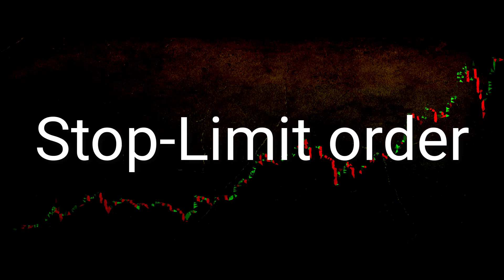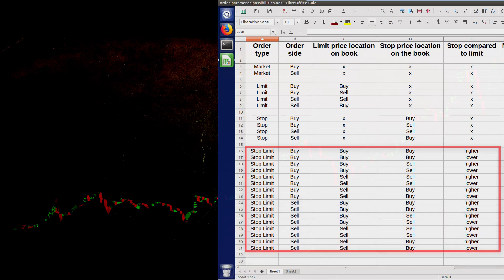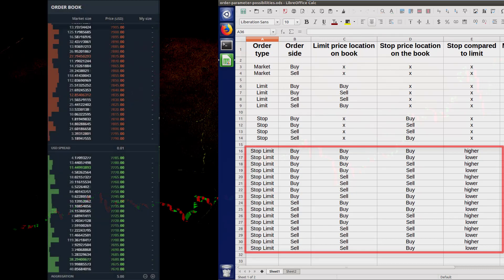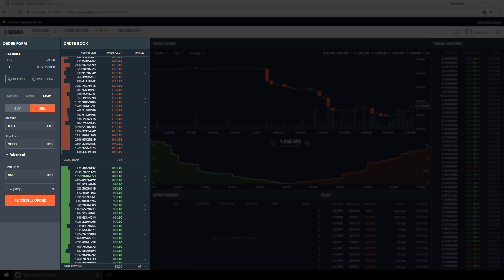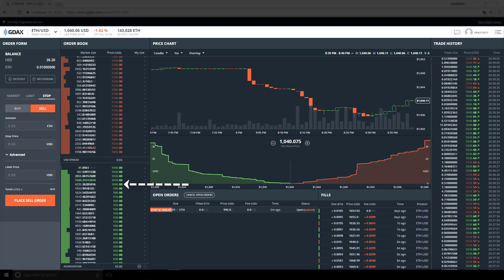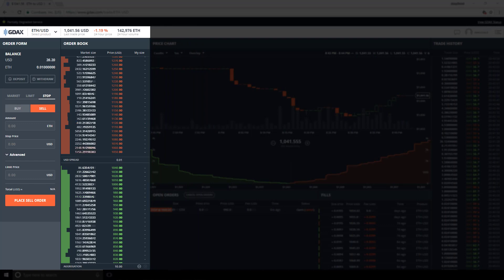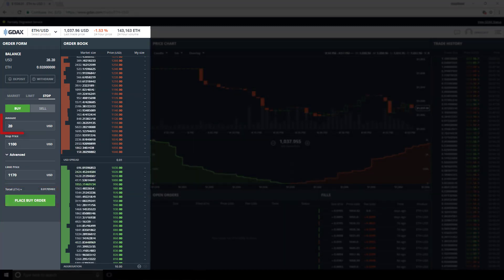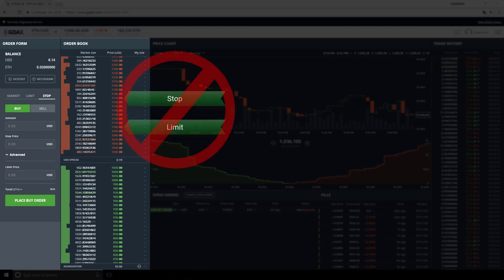#8 Stop-Limit orders | Trading on Coinbase Pro - GDAX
Let's look at stop-limit orders. I will show you how to configure them and verify their maker-taker status. We will also touch on which configurations should be avoided.

Stop-limit orders combine the concepts we saw with limit orders and plain stop orders. Stop-limit orders are delayed limit orders. Once the trigger condition registers as true, a limit order is dispatched to the order book. When the matching engine receives the limit order, the order is matched in the same way as we saw in the limit order videos.

🕒🦎 VIDEO SECTIONS 🦎🕒

00:00 Welcome to DEEPLIZARD - Go to deeplizard.com for learning resources
00:30 Help deeplizard add video timestamps - See example in the description
14:38 Collective Intelligence and the DEEPLIZARD HIVEMIND

❤️🦎 Special thanks to the following polymaths of the deeplizard hivemind:
Tammy
Mano Prime
Ling Li